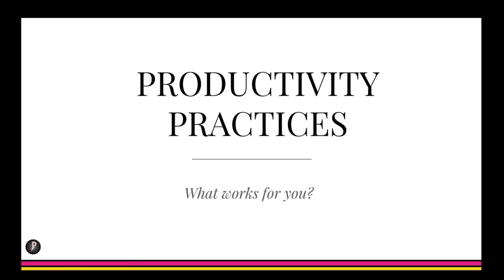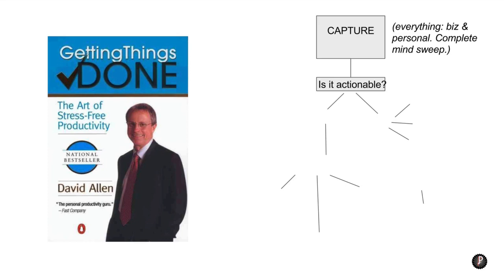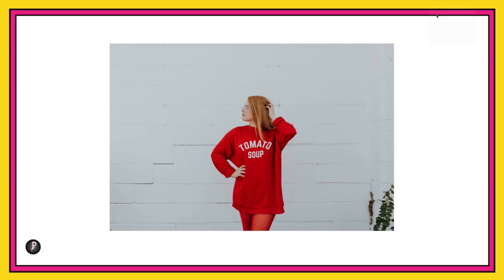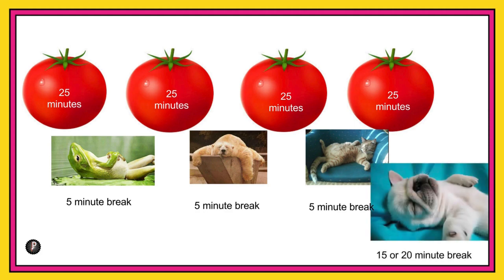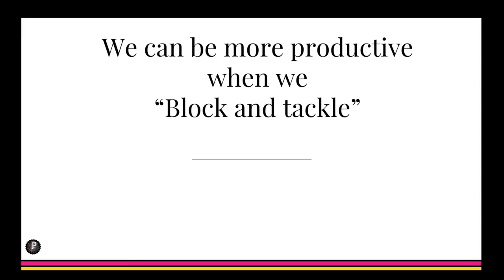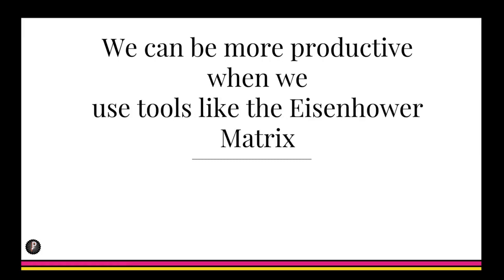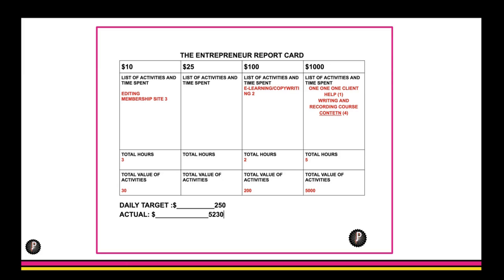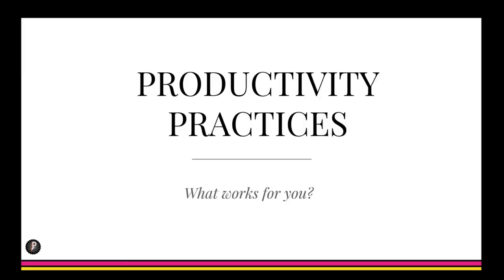3 Productivity Practices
In this tutorial, we’re going to look at the three different productivity practices.